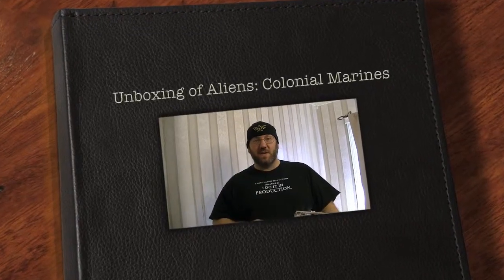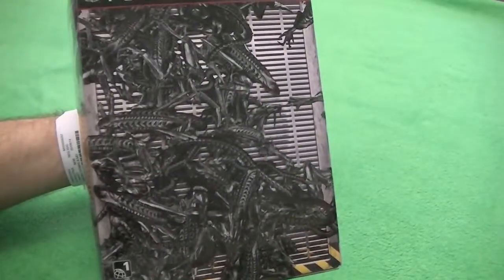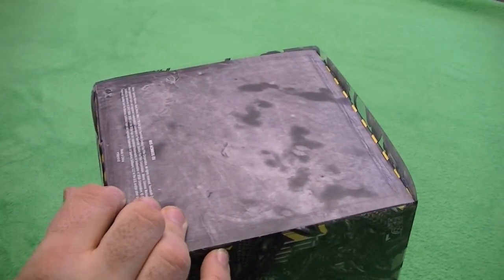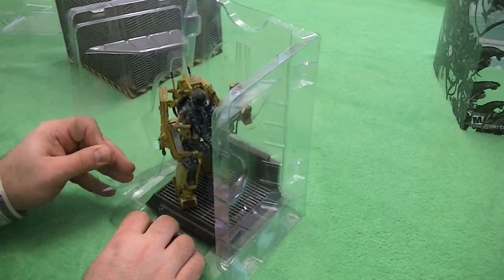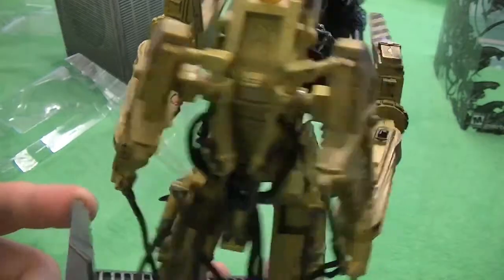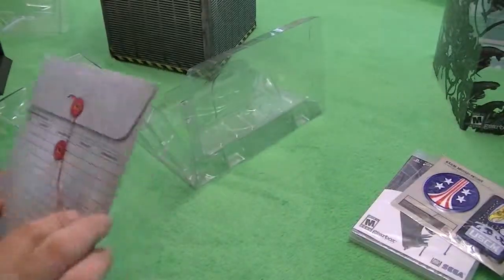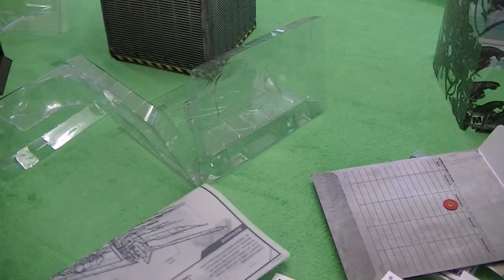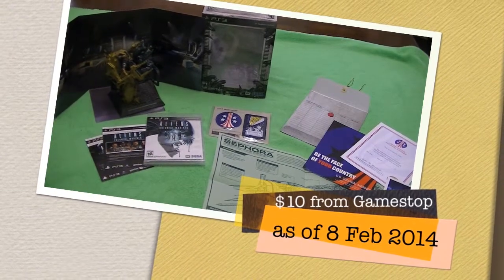Aliens Colonial Marines Collector's Edition Unboxing Video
I picked this up because it went on sale for $9.99 at Gamestop and I just could not pass it up.  I decided to do a quick unboxing video to show you what was inside in case you wanted to get one too.